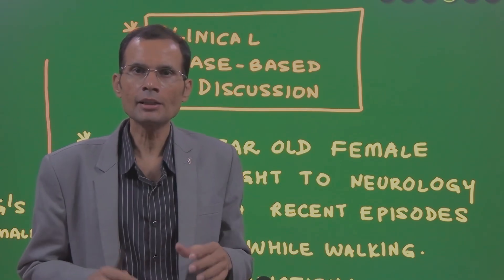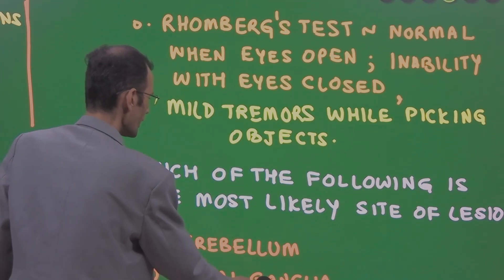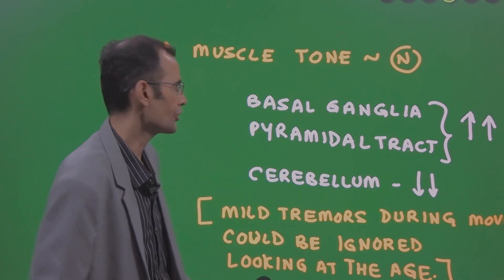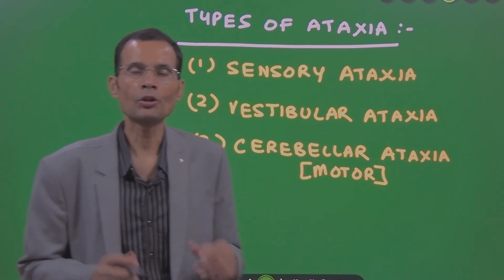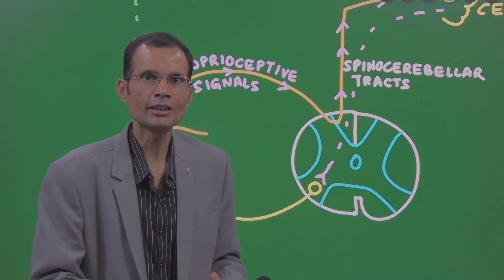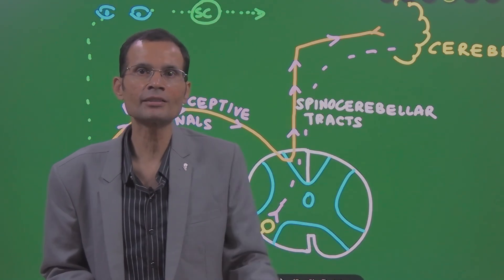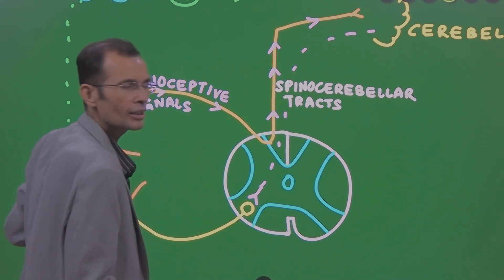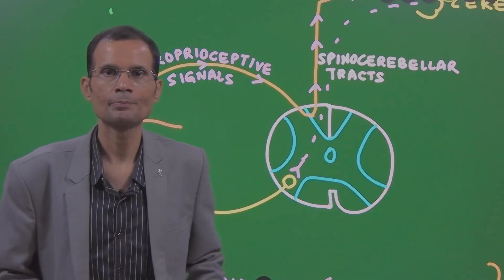Clinical case-based discussion ~ Rhomberg’s test and ataxias | NEET PG | MBBS | Dr Vivek Nalgirkar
How is sensory ataxia diagnosed?
Where is the possible lesion in sensory ataxia?
Watch the video for the answers….

🧠 Confused about Romberg’s test and how to differentiate types of ataxia?
This clinical case-based video breaks it down step-by-step for medical students and NEET PG aspirants.

In this video, we’ll explore:

🔍 What is Sensory Ataxia?
🦵 How to use the Romberg's test to diagnose it
📍 Lesion localization in sensory pathways
🤯 Differences between cerebellar, vestibular, and sensory ataxia
✅ Real clinical reasoning + MCQ-level understanding

 Key Concepts Covered:

1. What exactly is ataxia and how is it classified?
2. Why is Romberg’s test crucial in neurological exams?
3. How do you differentiate posterior column lesions from cerebellar ones?
4. Clinical pearls and signs for fast recall in exams
5. Case-based logic to sharpen your diagnostic skills

🎯 Ideal for:

1. MBBS students
2. NEET PG preparation
3. Neurology enthusiasts
4. Clinical case learners
👀 Watch till the end for a solid grasp of lesion localization and how to tackle similar case-based questions in exams.